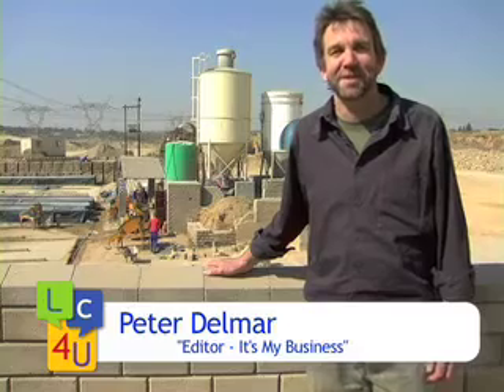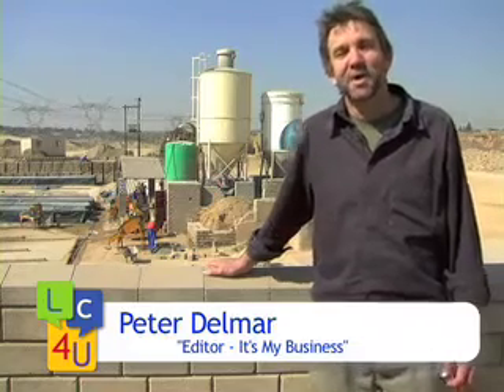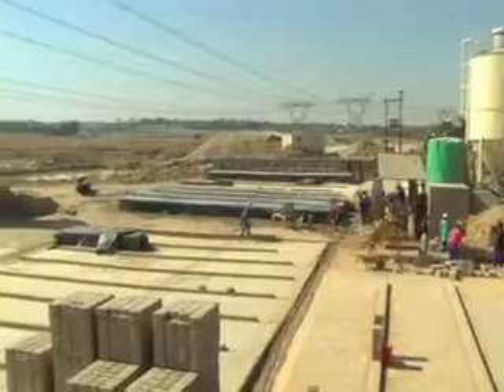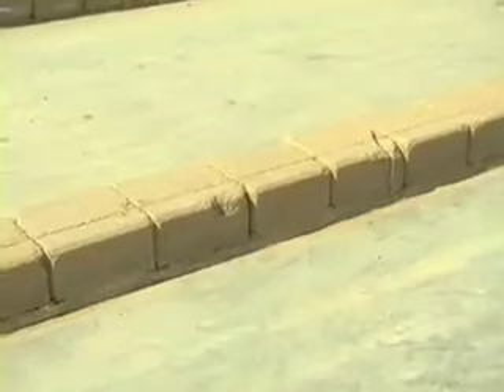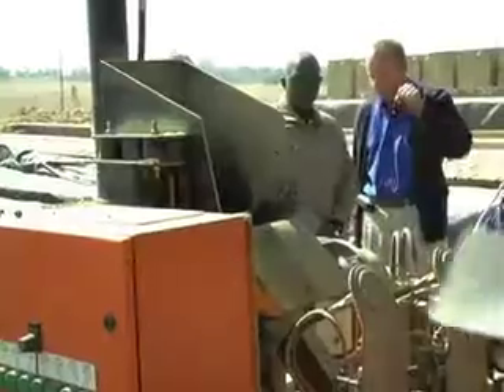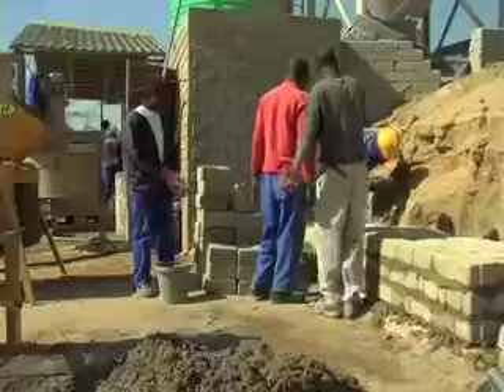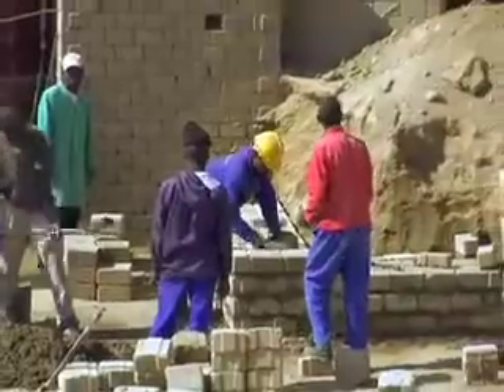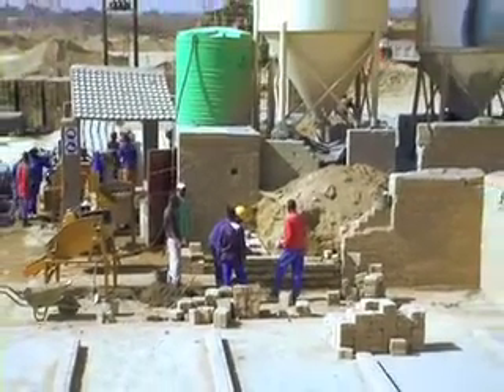BizTime 22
Peter Delmar, editor of "It's My Business", talks to Robert Plattner; a small construction entrepreneur.